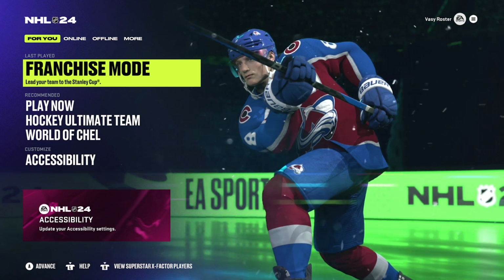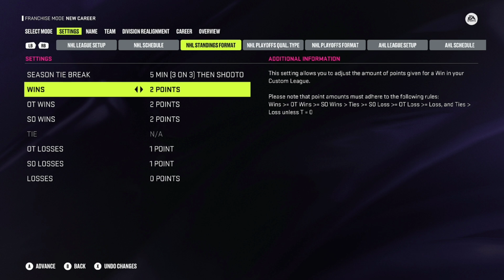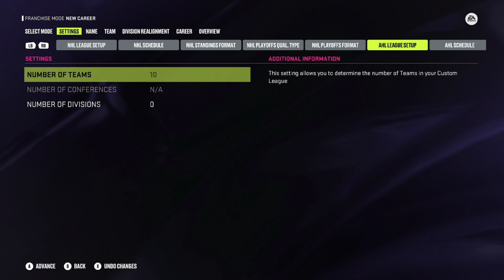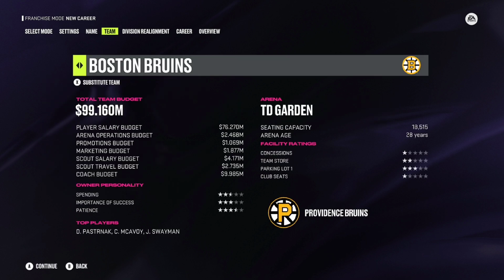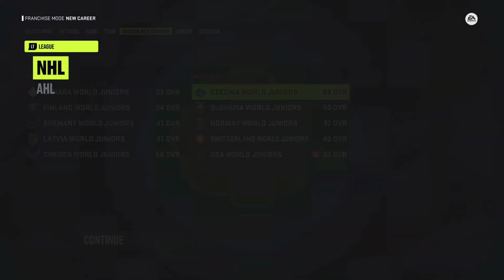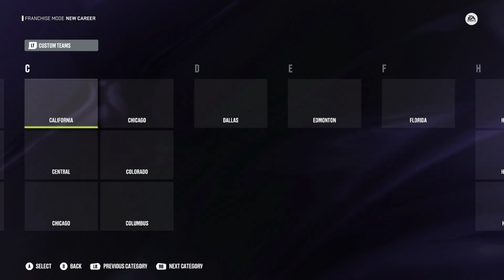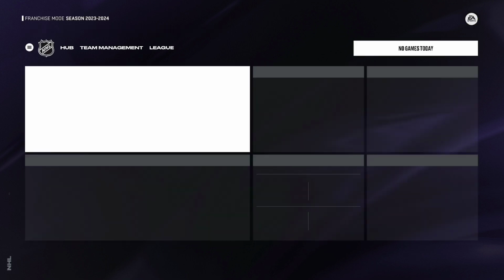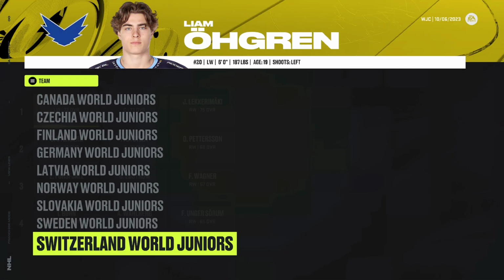How to set up the World Juniors using Custom Leagues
A look at how you can use Custom Leagues in nhl24 to simulate the World Junior Championship!